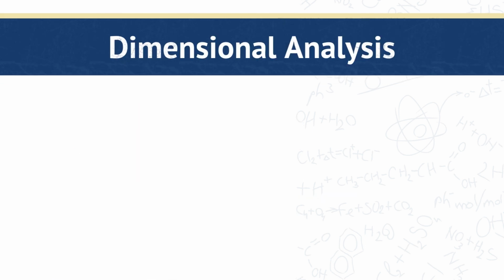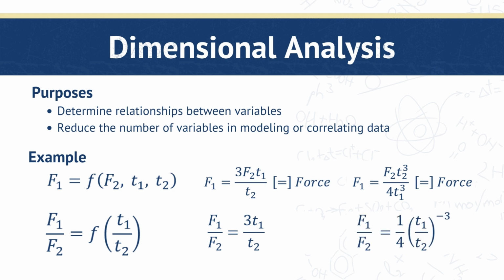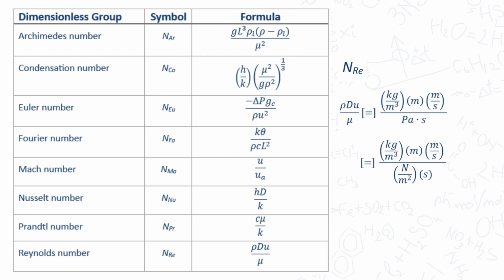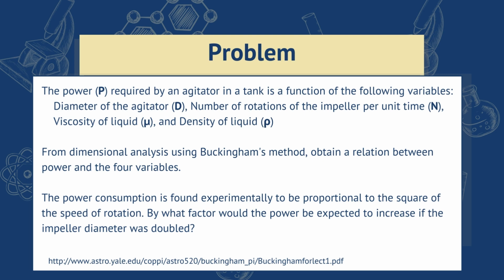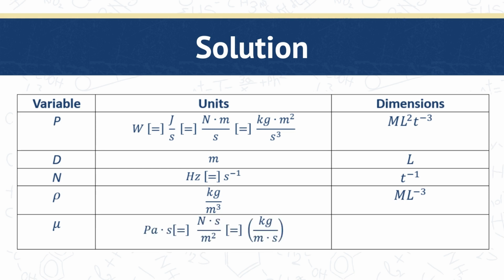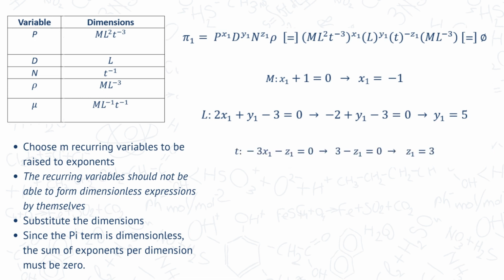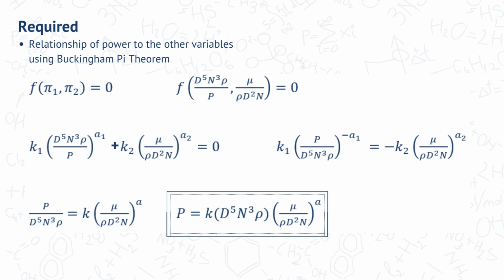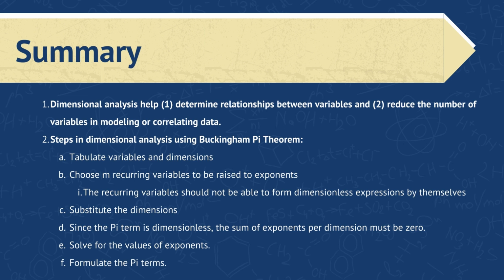Dimensional Analysis (MOMECHE)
Discussion and sample problems on Dimensional Analysis in Momentum Transfer